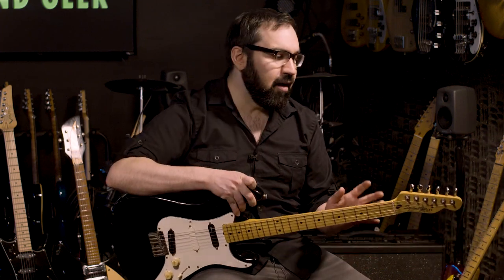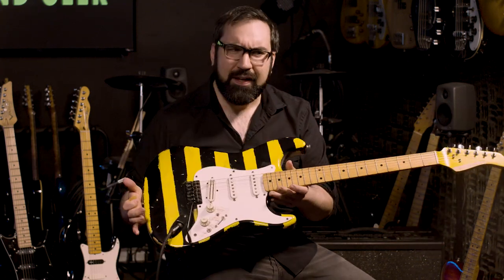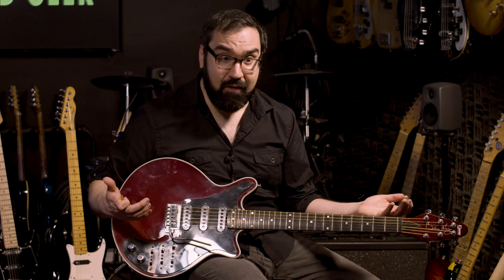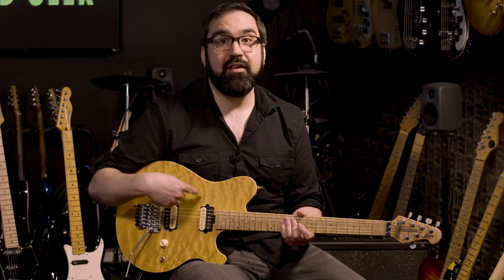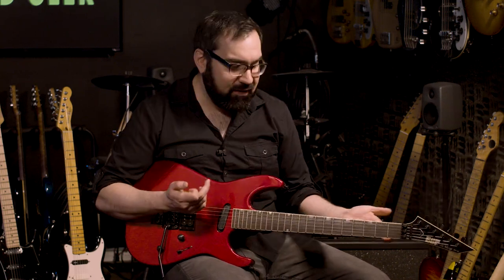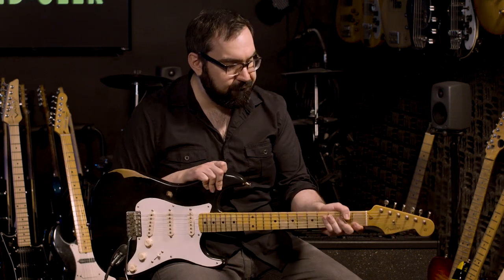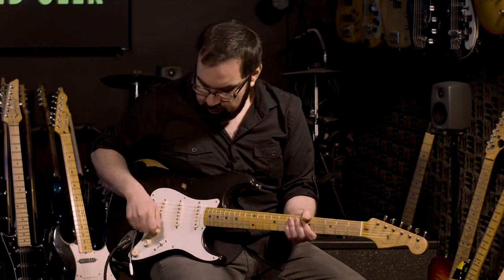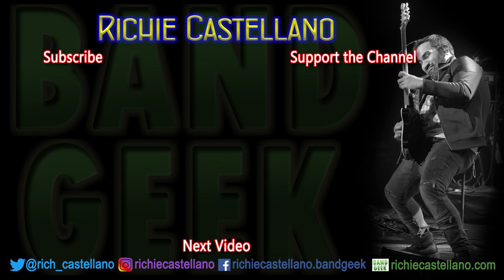All Of My Electric Guitars!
After doing the Band Geek studio walkthrough last year, you guys wanted me to do a video about my guitar collection, so here you go!

Here's an index if you want to skip to a certain guitar.

01:00 - Squier Bullet
02:50 - Rickenbacker 325v59
04:47 - Music Man Van Halen
08:37 - Fernandes Special Edition Disgustocaster
11:44 - Kramer Pacer
13:32 - Old Moon Custom T
16:08 - Burns Brian May Red Special
17:20 - Squier Telecaster
19:54 - Music Man Silhouette Special
23:33 - Music Man Axis
25:22 - Music Man Steve Morse Y2D
28:09 - Music Man Axis Slimeburst
30:01 - Eastwood Classic 12
31:54 - ESP Mirage Deluxe
33:09 - James Tyler Variax JTV-69S
38:15 - Music Man Luke III
40:49 - Fender Road Worn Telecaster
43:13 - Line 6 Variax Standard
48:14 - Fender Road Worn Stratocaster
50:42 - Gibson Les Paul Tribute
54:56 - Music Man Axis Sport Red Special
57:13 - Fodera Imperial Custom

All the tones you're hearing are going through the Line 6 Helix direct.  I'm using a Powercab 112 Plus in the room for some feedback.